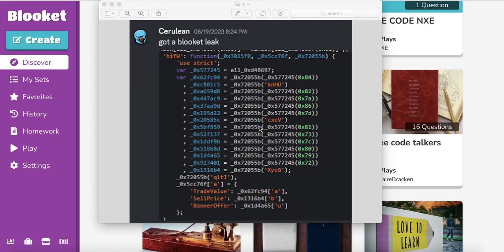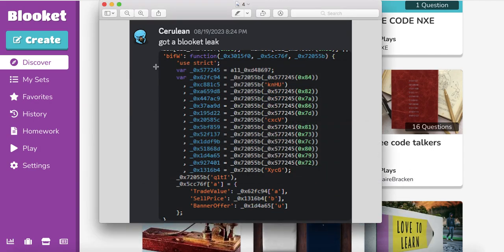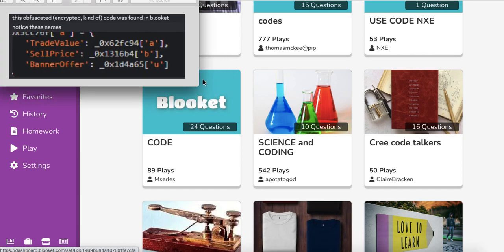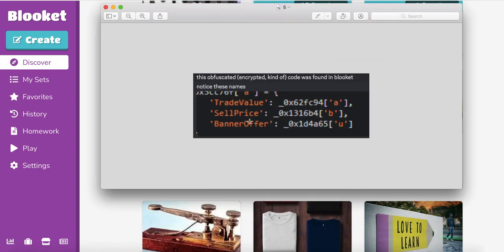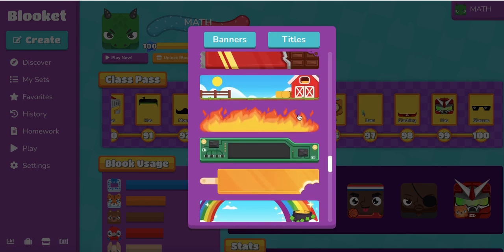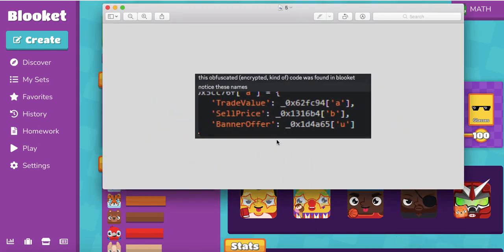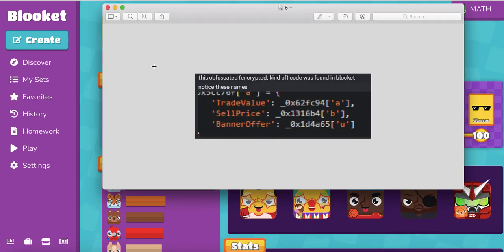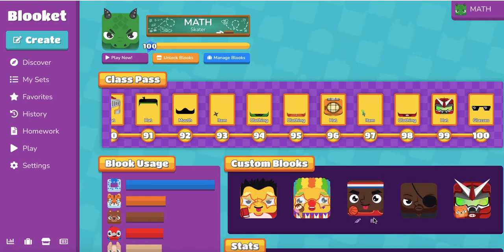Blooket Trading Is Confirmed And MORE!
Blooket Trading Is Confirmed! blooket blooketisalive gimkit @PlayBlooket